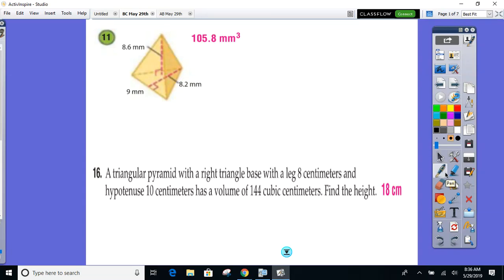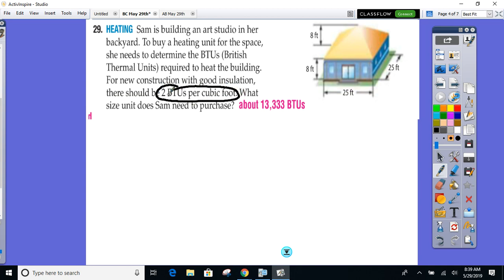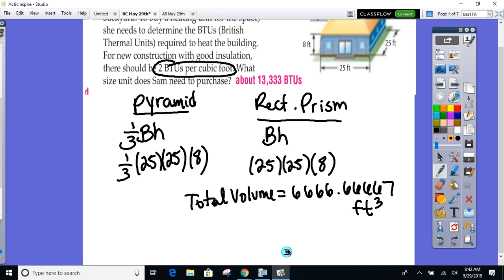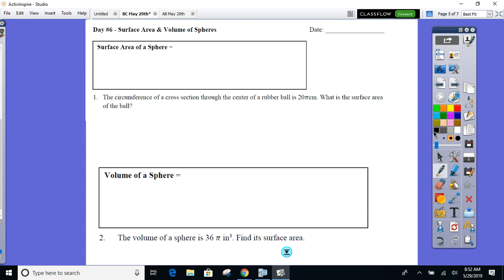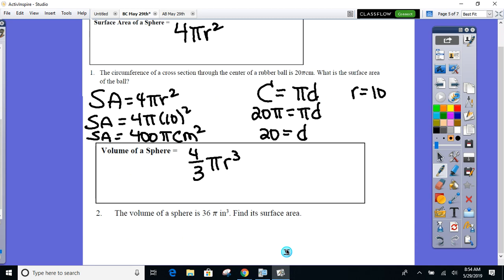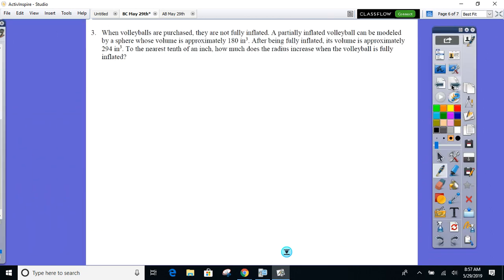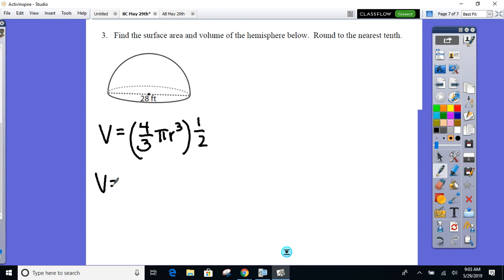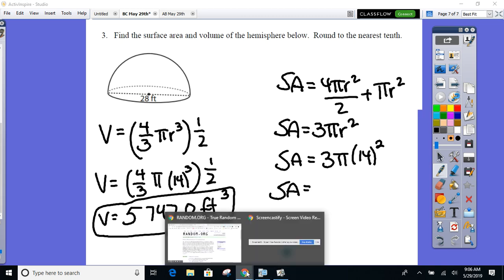Honors Geometry BC May 29th - Unit 12 - SA & Volume of Spheres